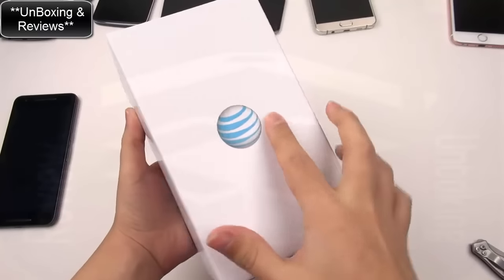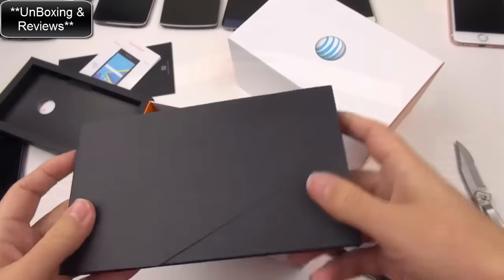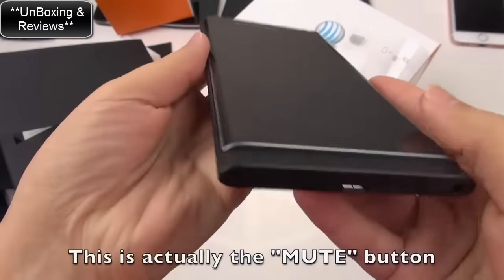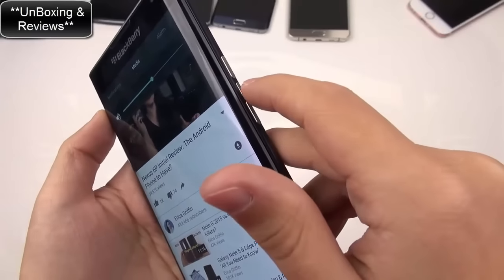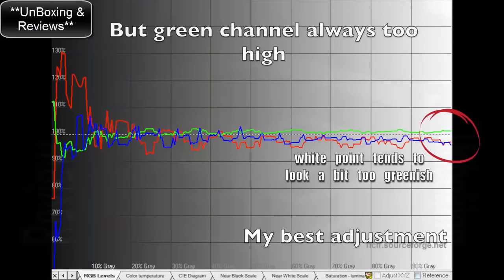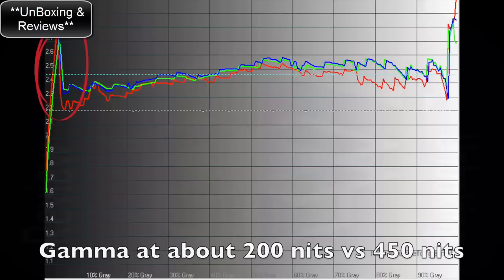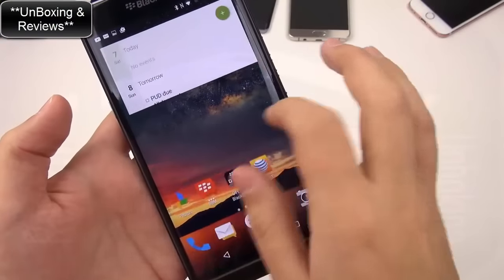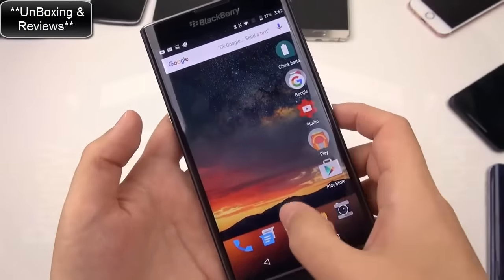BlackBerry Priv Review and Unboxing